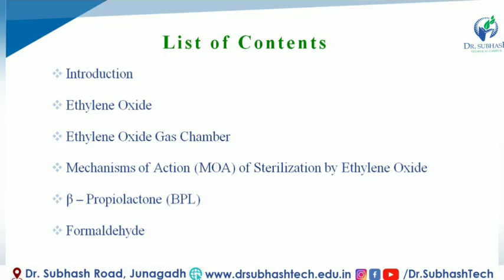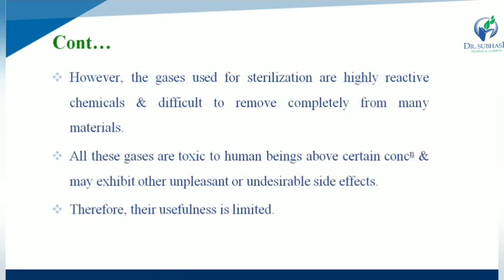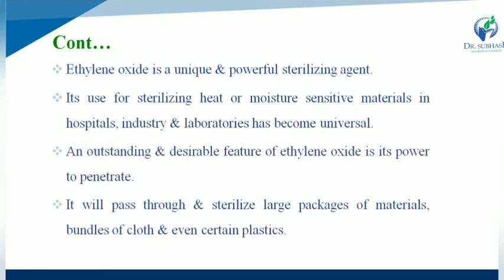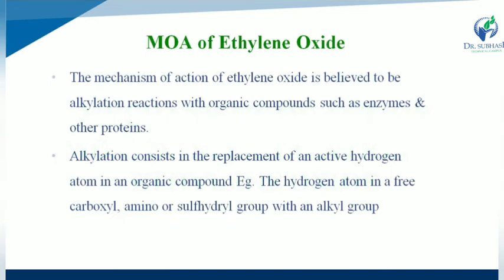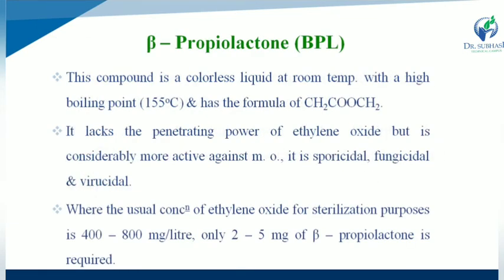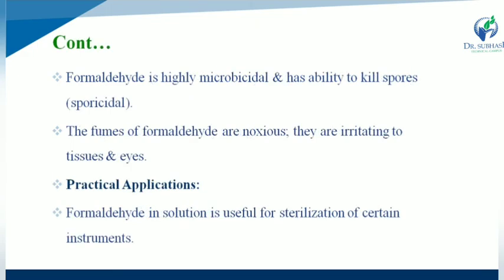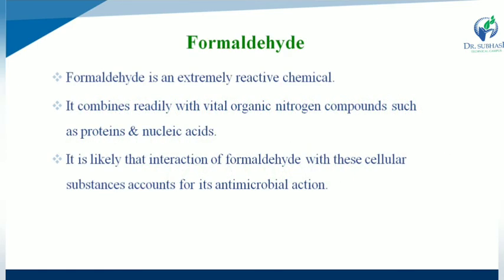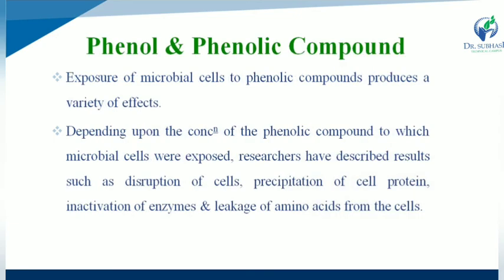Lecture 10- Gaseous Sterilization (Unit-2) By Payal N. Vaja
Introduction, Ethylene Oxide, Ethylene Oxide Gas Chamber, Mechanisms of Action (MOA) of Sterilization by Ethylene Oxide, β – Propiolactone (BPL),
Formaldehyde,Mechanisms of Action (MOA) of Sterilization by Formaldehyde, Ozone, Phenol & Phenolic Compound, Heavy Metals & Their Compounds.